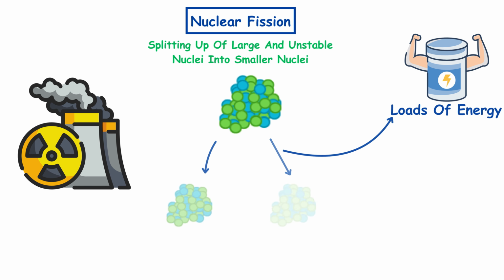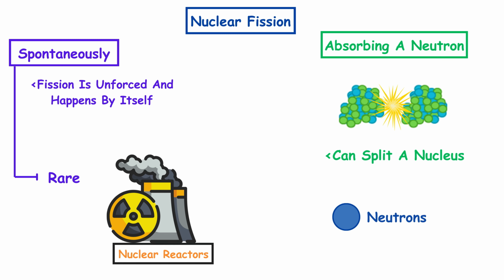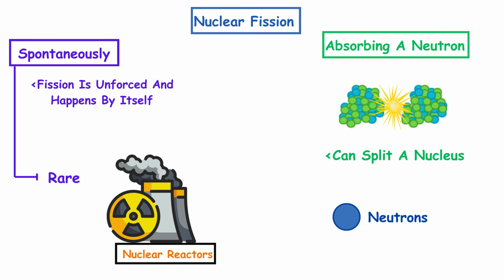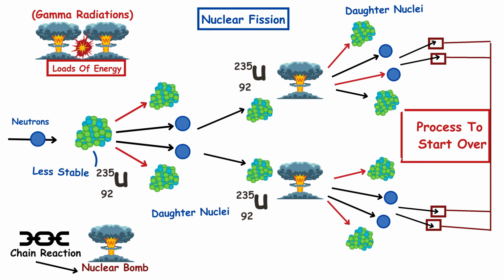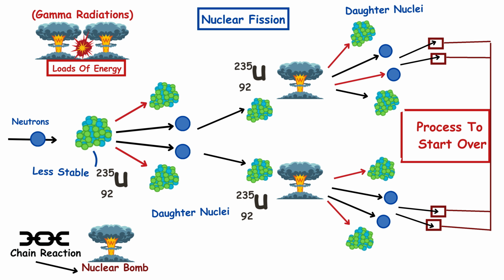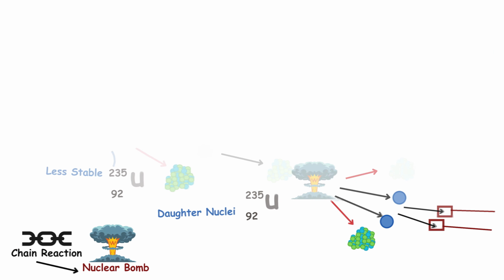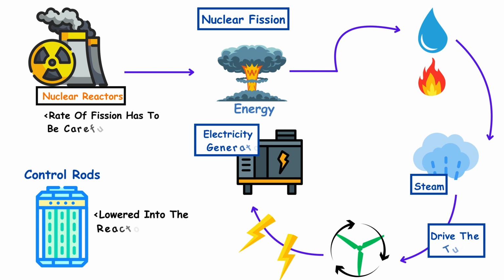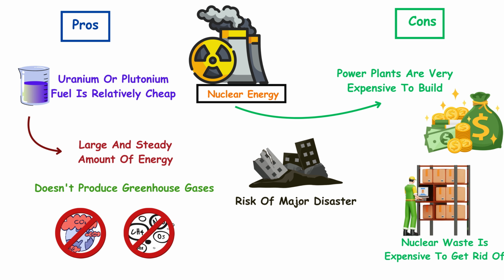4.8 Nuclear Fission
🎓 GCSE Physics – Nuclear Fission
Understand how nuclear fission works and why it’s used as a powerful energy source in nuclear reactors.

This video/lesson covers:
✅ What nuclear fission is and how it happens
✅ The role of uranium-235 and neutrons in the process
✅ What a chain reaction is and how it’s controlled in a nuclear reactor
✅ The use of control rods and moderators
✅ The benefits and risks of using nuclear fission for electricity generation

📘 Suitable for:
✔️ All GCSE and IGCSE Physics courses
✔️ Higher and Foundation Tier
✔️ Great for exam prep or class learning

🔍 Exam Board Coverage:

Relevant to AQA, Edexcel, OCR (Gateway & 21st Century) and Cambridge IGCSE

Usually part of the Triple (Separate) Science course – check your exam board to confirm